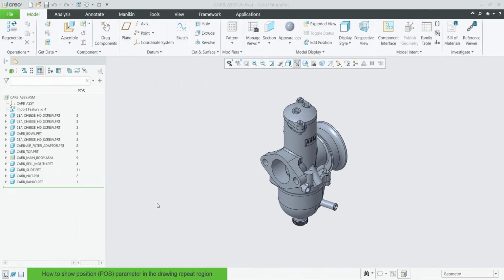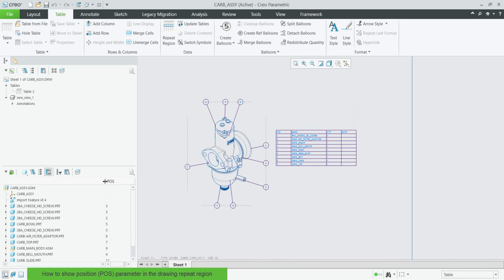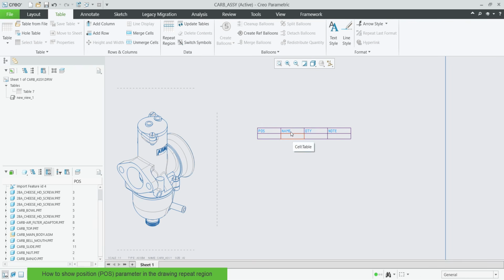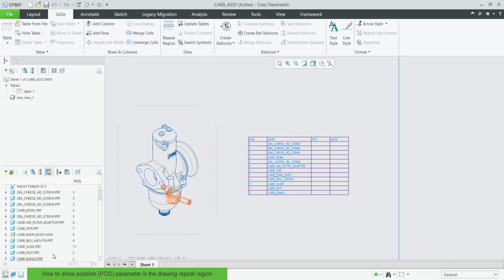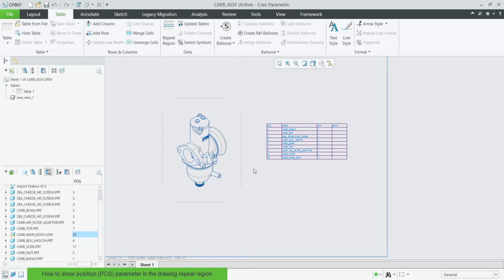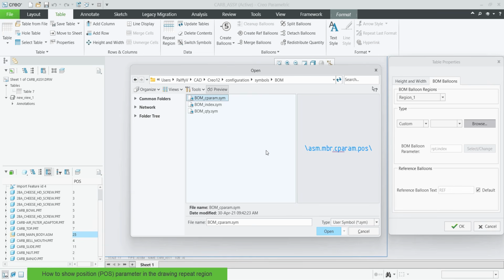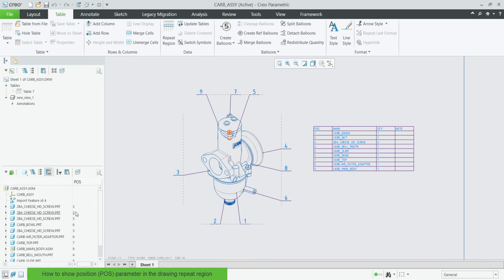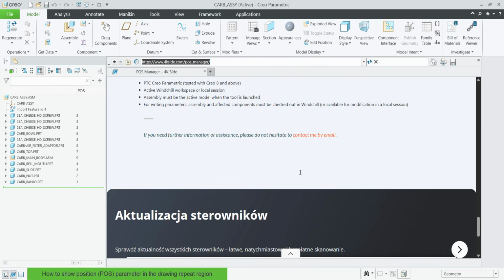POS Manager Tool – Displaying POS Numbers in Creo Drawing BOM Tables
This tutorial demonstrates how to display Position (POS) numbers in Creo Parametric drawing BOM tables using the Repeat Region functionality. You will learn how to configure the drawing table to read the POS parameter and how to use BOM balloons to automatically reference the correct position numbers. This workflow connects your assembly POS data with drawing documentation, ensuring clear and consistent component identification.